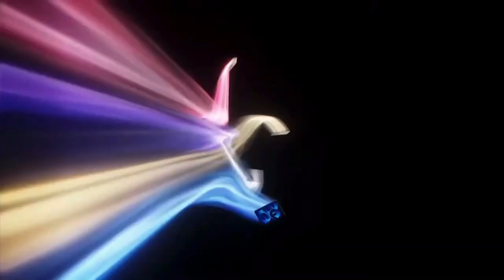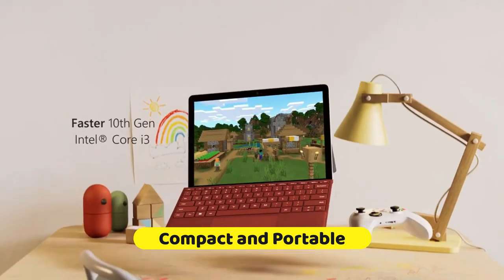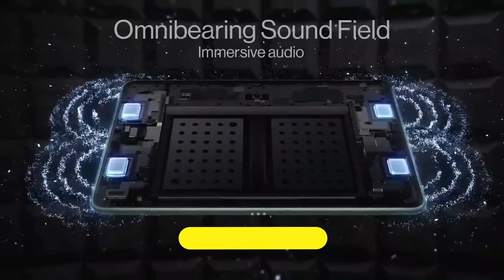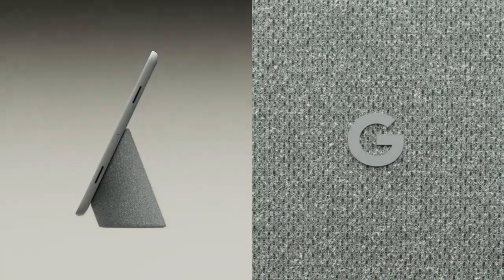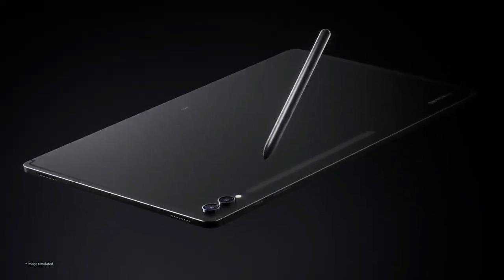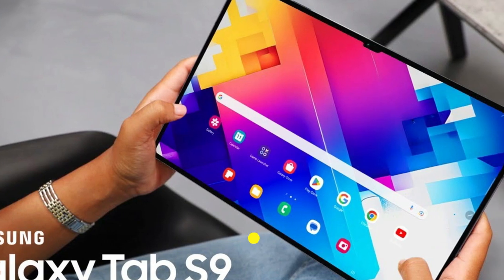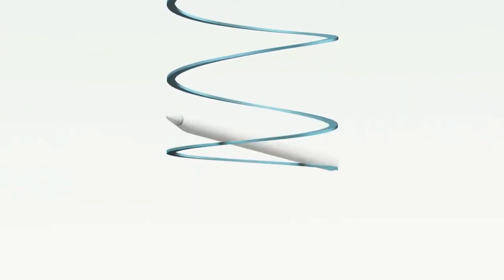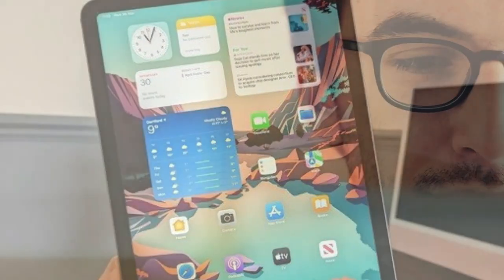Top 5 Best Tablet 2024 | 5 Best Tablets 2024 You Must Buy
Discover the ultimate guide to the "Top 5 Best Tablets 2024" in our latest video, where we unveil the best tablets of 2024, meticulously selected to enhance your digital lifestyle. Whether you're in pursuit of the best budget tablet 2024 offers, the most powerful gaming companion, or the most innovative features set to dominate the year, our comprehensive review is your go-to resource.

✅🌟 Exclusive Amazing Deals on Best Tablet 2024🤩
⬇️Product List Below to Purchase⬇️

►4 - OnePlus Pad

►3 - Google Pixel Tablet

►1 - Apple iPad Air (5th generation)

Featuring:

Apple iPad Air (5th generation): Experience unmatched performance and premium build quality, making it the best tablet 2024 has to offer for those who seek elegance and efficiency.
Samsung Galaxy Tab S9 Ultra: With its massive display and desktop-like performance, it stands out as the best Android tablet 2024, perfect for multimedia enthusiasts and productivity gurus.
Google Pixel Tablet: Offering a clean Android experience and tight Google service integration, this is among the top tablets 2024 for seamless connectivity and creativity.
OnePlus Pad: Known for its powerful hardware and fast charging, it's the tablet 2024 that delivers speed and performance, ideal for multitasking and gaming.
Microsoft Surface Go 3: Highlighting its portability and affordable price, it's the best budget tablet 2024 for students and on-the-go professionals.
In our "Top 5 Best Tablets 2024 | 5 Best Tablets 2024 You Must Buy" video, we delve deep into what makes these devices stand out, from the best gaming tablet 2024 has introduced, to the most anticipated best upcoming tablets 2024 is expected to release. We cover every aspect, ensuring you get a glimpse of the new tablet 2024 designs, performance benchmarks, and the unique features that set each apart, including the best budget tablets 2024 for those mindful of their spending without compromising on quality.

Perfect for anyone looking forward to the upcoming tablets 2024 is gearing up to launch, our guide ensures you stay ahead of the curve. From the tablet terbaik 2024 (best tablet 2024 in Indonesian) to the most awaited 2024 tablets, we've got you covered.

Subscribe to "The Gadget Corner" and dive into our expert reviews on the best tablet for 2024, and discover which tablet is poised to revolutionize the way we interact with technology. Don't miss out on owning a piece of the future with the best tablets 2024 has in store.